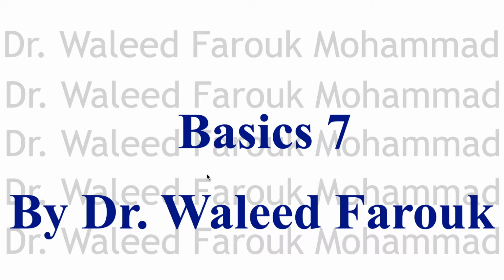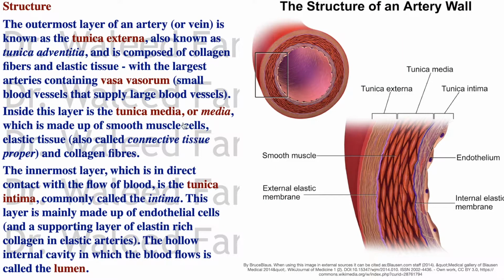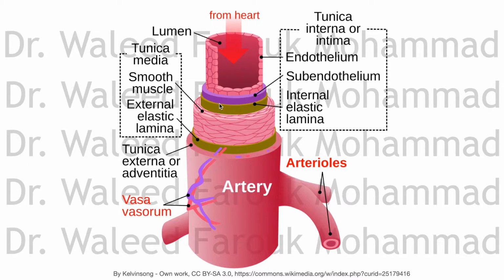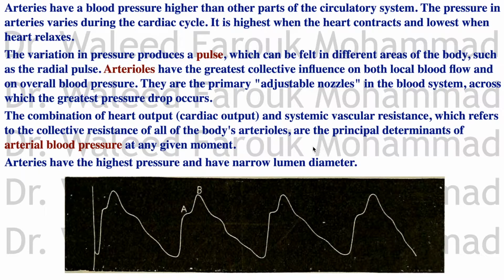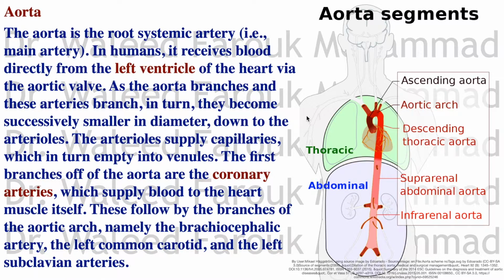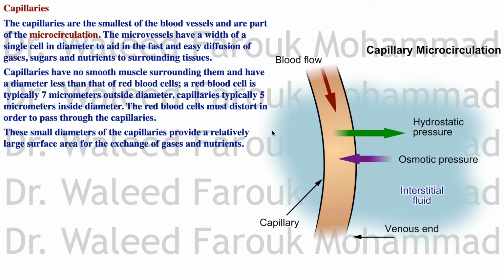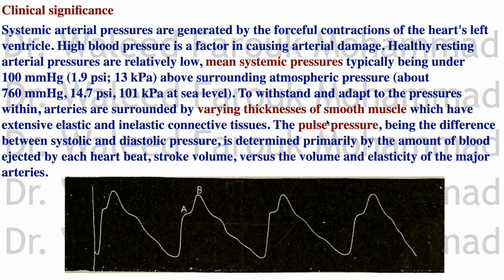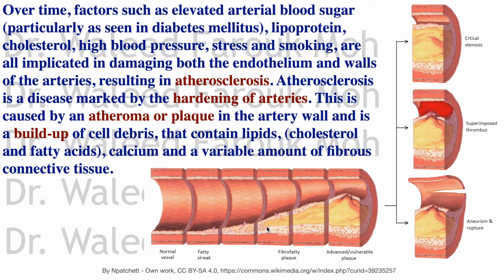Basics 7 Circulatory System 3